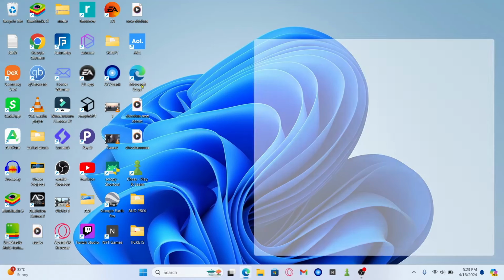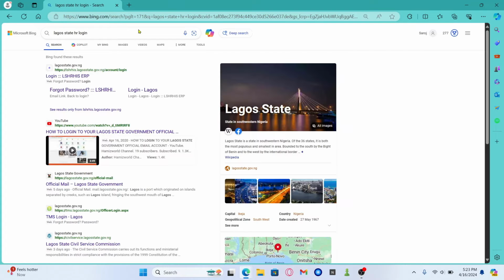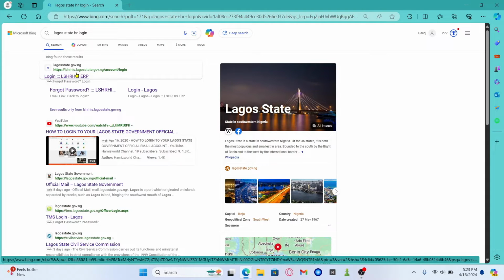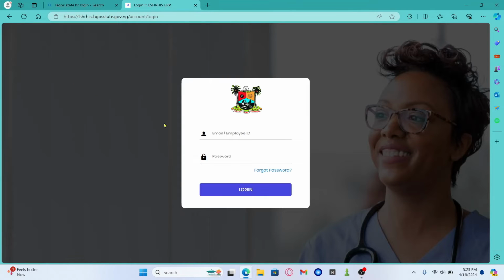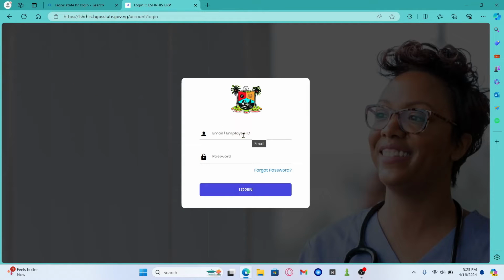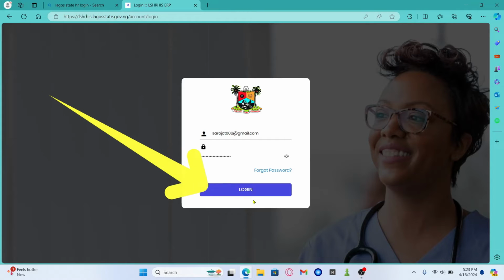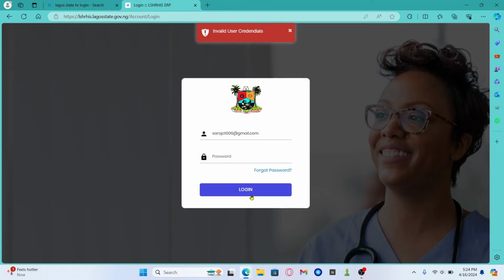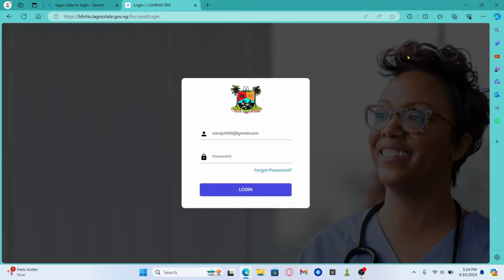How to Login to Your Lagos State Hr Account? Sign in to Lagos State Hr Account on PC 2024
Are you a Lagos State employee looking to access your HR account but not sure where to start? Look no further! In this detailed tutorial, we'll walk you through the process of logging in to your Lagos State HR account effortlessly. Navigating through the login process can be daunting, especially if you're new to the system.